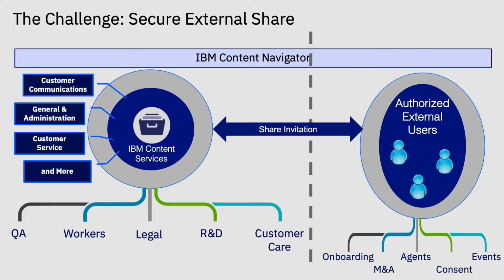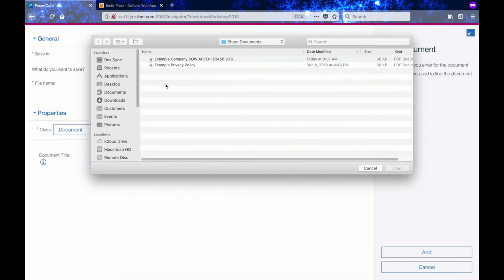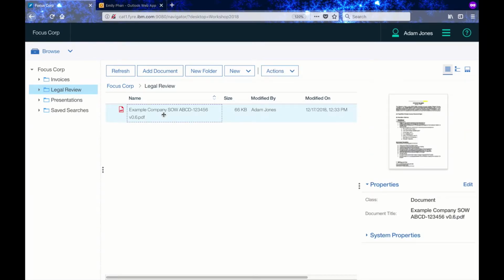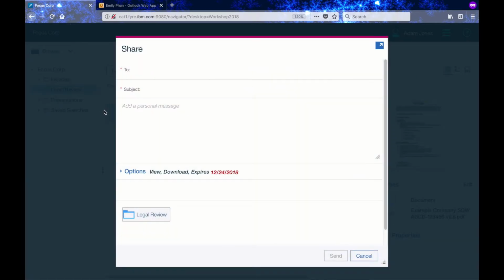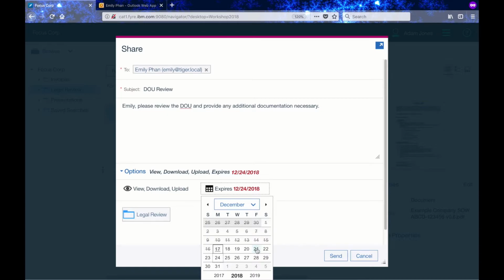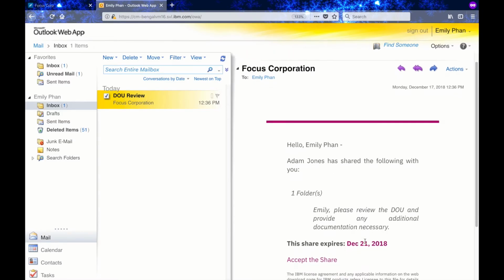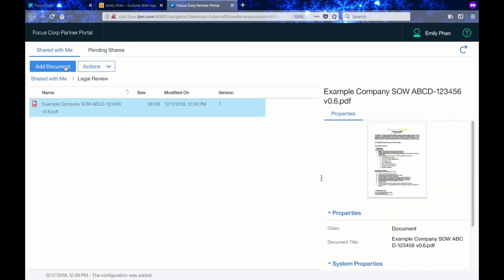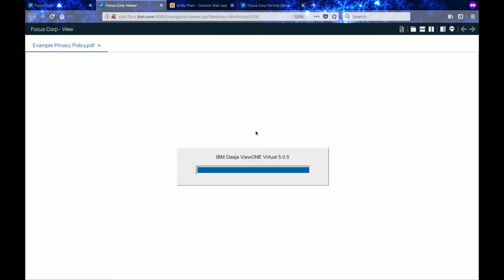Securely Share Content with External Users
Content management is a team sport, and some of your team may be trusted external users. In this demo, you'll provide external users access to content in a simplified Navigator interface with security, full access control, and the same redaction of your sensitive or private data.